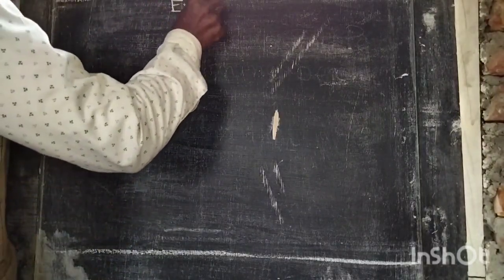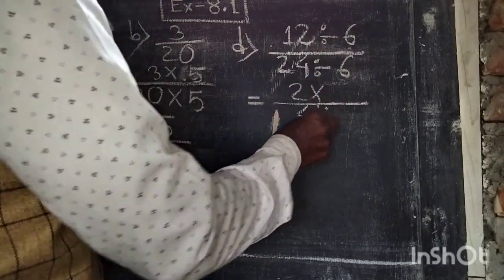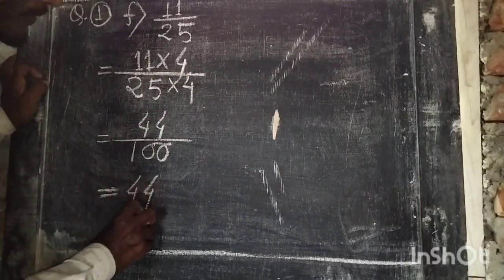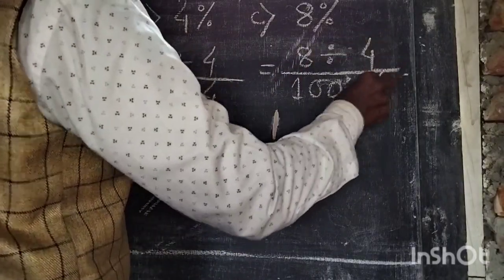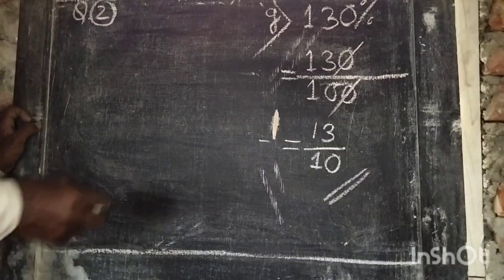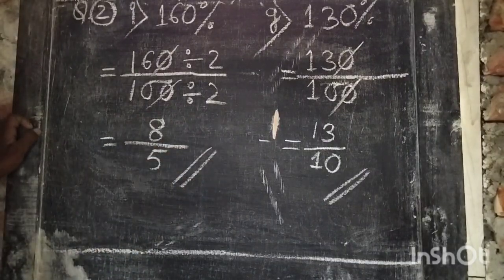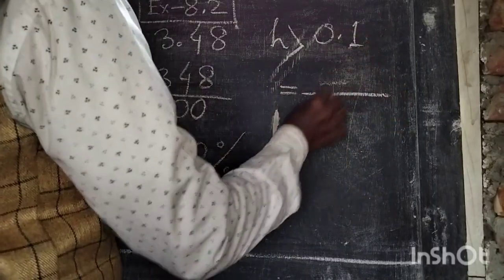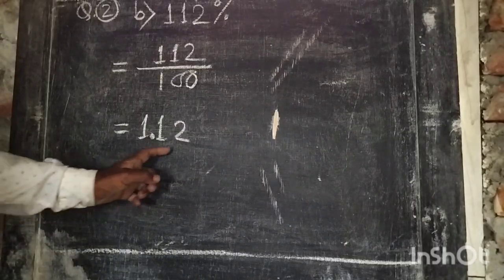57:-Mathematics (CBSE)//Topic-Percentage//Class-V//Ex-8.1,8.2//Part-1//English Medium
Better learning channel